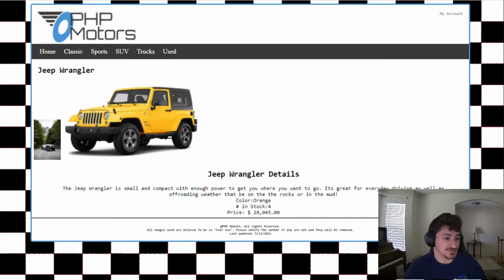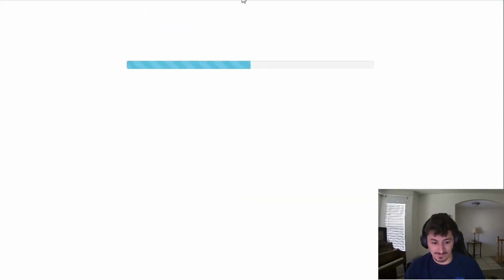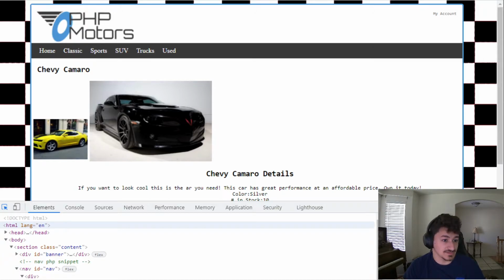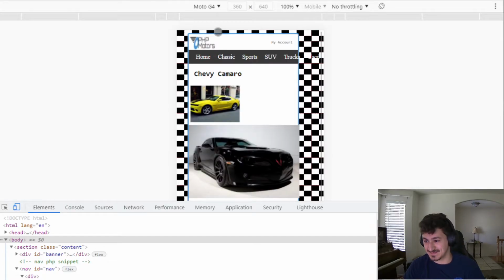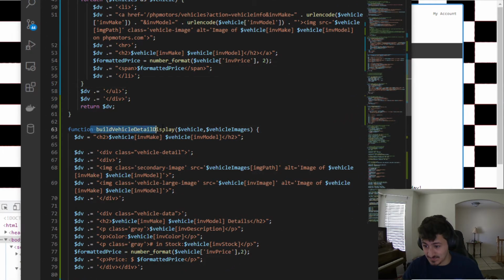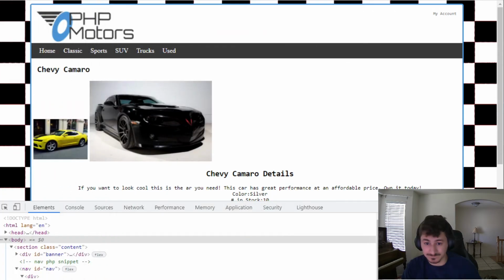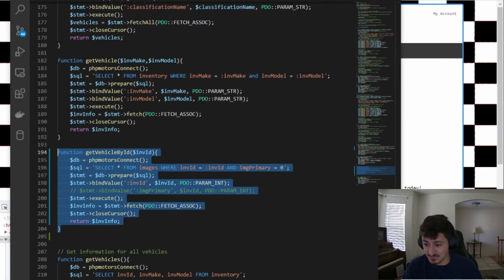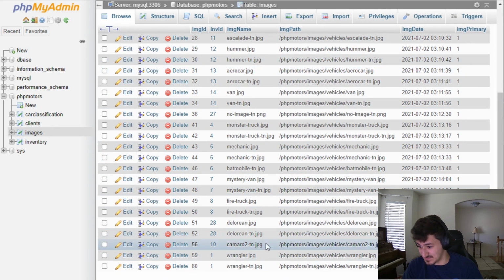Enhancement 9 | Web Backend Development II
I cover the detailed vehicle view and the sql to draw it from the database. Below are the covered points.

Objective 1: Navigating to one "vehicle detail" view that contains additional images. Show that:
     1. All images (large and thumbnails) load.
     2. The vehicle detail view meets the standards found in the Frontend Checklist.
     3. Use the browser's inspect tool to show that the full size image is no larger than 500 pixels wide or tall.
     4. Use the browser's inspect tool to show that the thumbnail images are no larger than 200 pixels wide or tall.
     5. The thumbnails are to the left of the vehicle large image and details on large screens and enlarge to provide more detail during a hover.
     6.The thumbnails are below the vehicle details on mobile devices.

Objective 2:
     1. Show the code in the function.php file that wraps the thumbnail images in HTML and returns the results to the vehicles controller.
     2. Show that the affected functions pull the vehicle image information from the images table instead of the inventory table.

Objective 4:
     1. Show the SQL code that pulls the image info from the database.
     3. Show the "images" table in the PHPMyAdmin tool to demonstrate that two versions of each image in the "phpmotors/images/vehicles/" folder exist in the table.